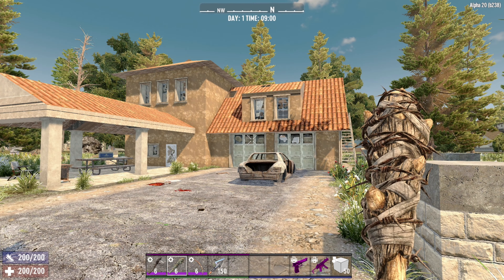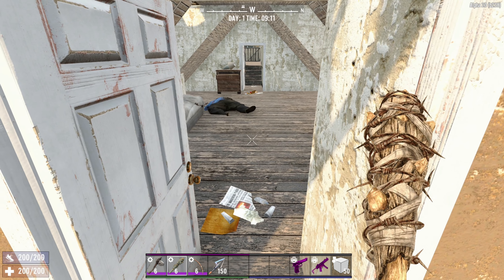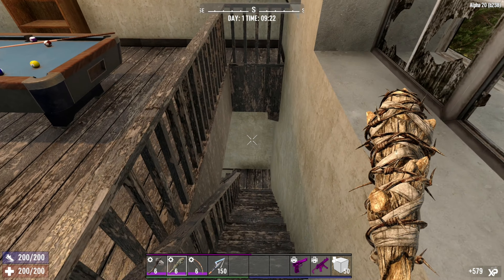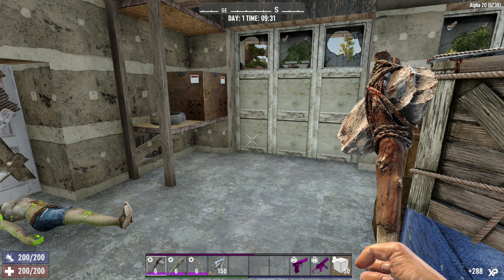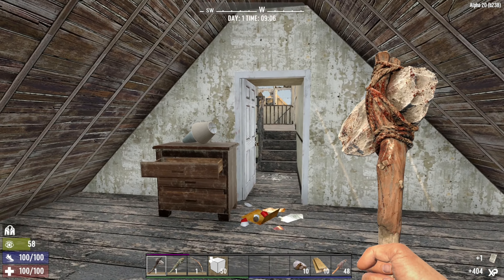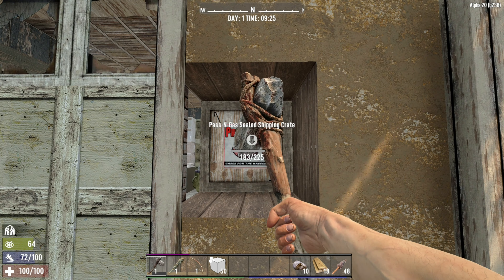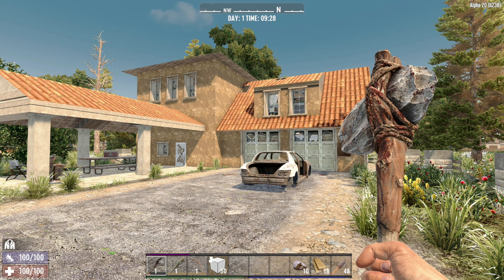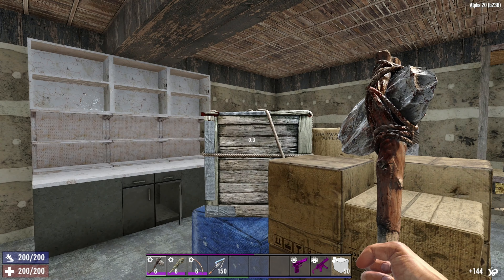7 Days To Die COUNTRY HOUSE (Alpha 20)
7 Days To Die COUNTRY HOUSE (Alpha 20) aka house_country_01 is a new POI in 7 Days to Die Alpha 20. A tier 1 POI with a secret weapons bag. We watch a zombie face plant into a pool table.
This POI can appear in a trader quest as a clear.

I hope you have enjoyed this video. Also say hello on Social Media and live on Twitch for more 7 Days to Die content.